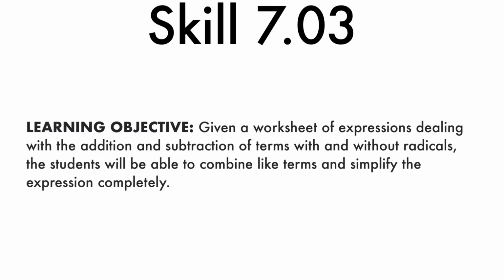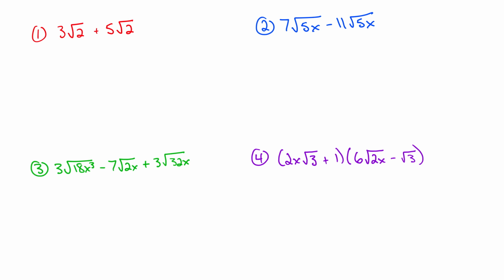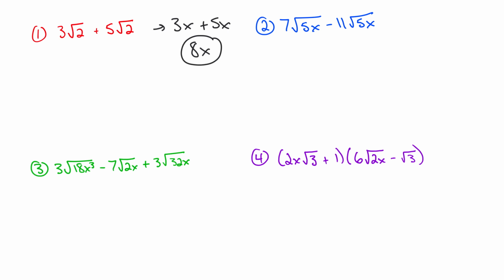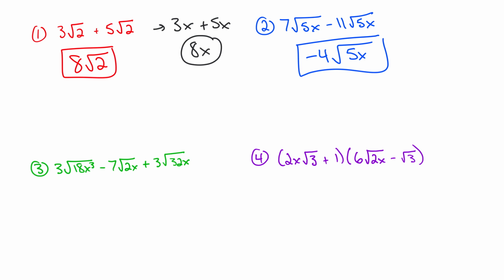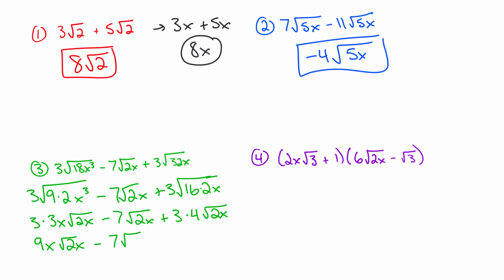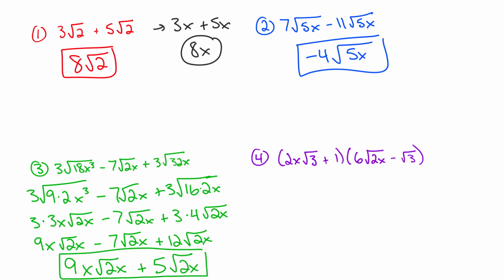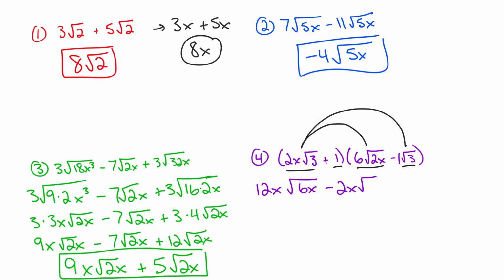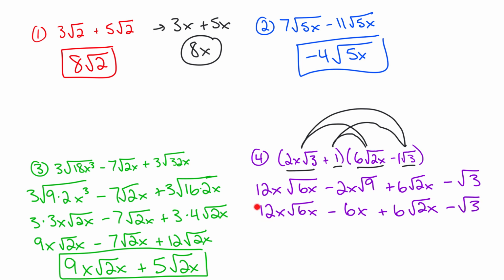A2 Skill 7.03 - Adding and Subtracting with Radicals